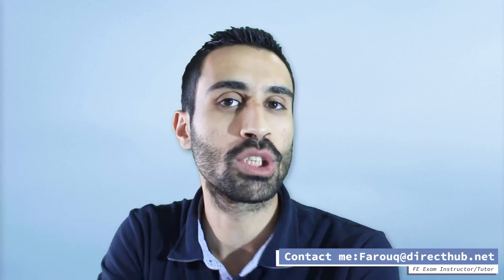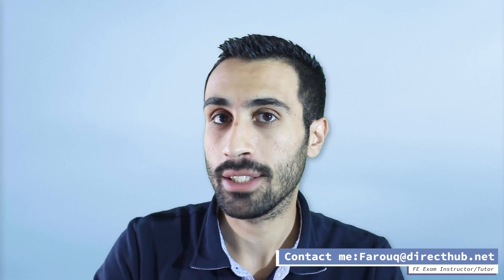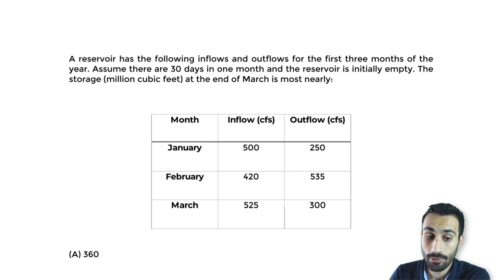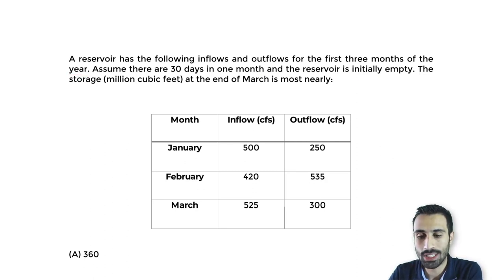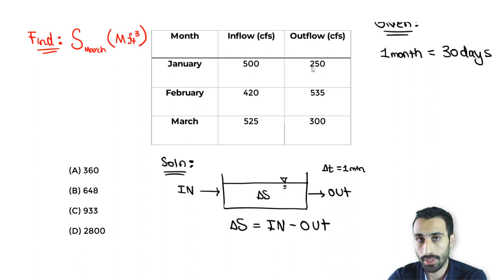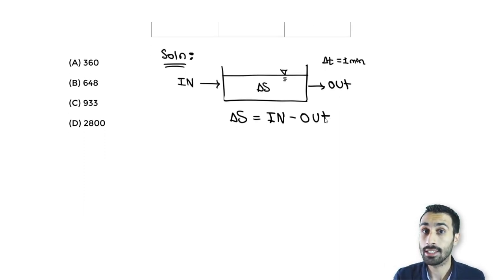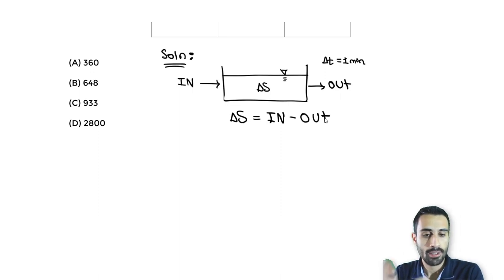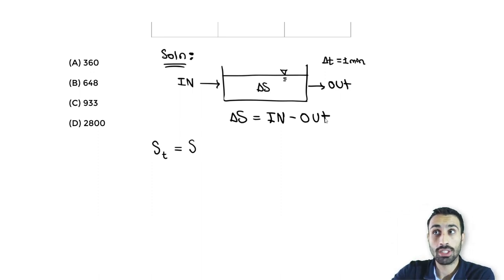FE Exam Review - Civil and Environmental FE Exam - Water Reservoir Storage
Let's do this water reservoir sizing example covered under both the Civil FE and Environmental FE exams.

2022 Civil FE Specifications

10. Water Resources and Environmental Engineering
E. Flood control (e.g., dams, routing, spillways)
F. Stormwater (e.g., detention, routing, quality)

2022 Environmental FE Specifications

10. Surface Water Resources and Hydrology
B. Water storage sizing (e.g., reservoir, detention and retention basins)